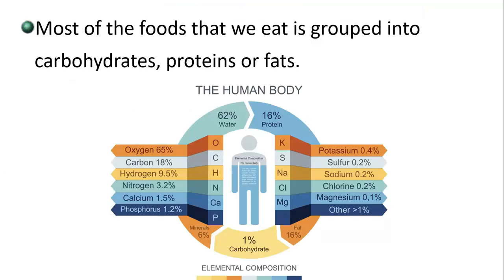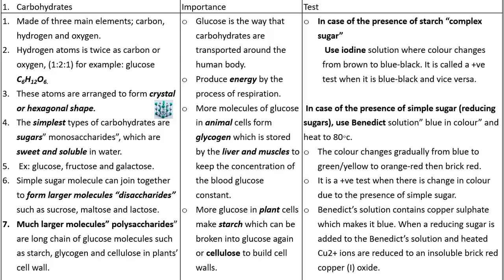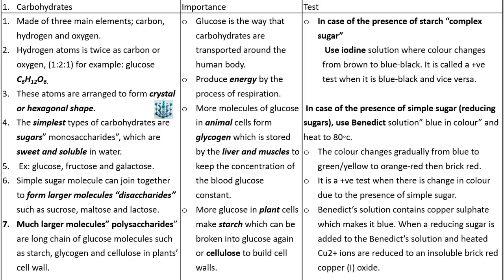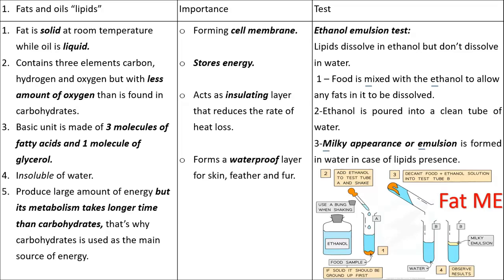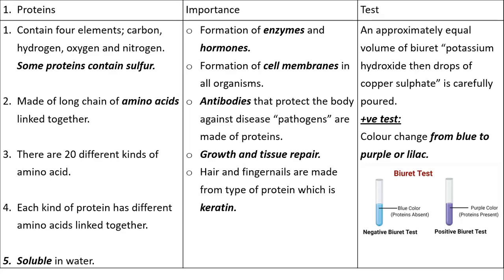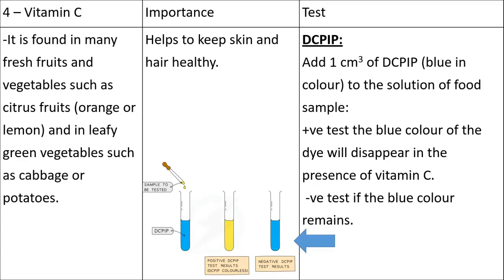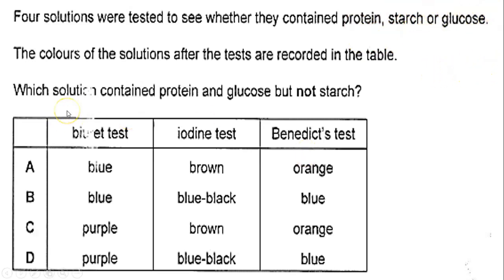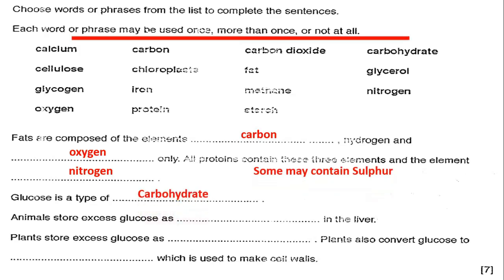4 Biological molecules